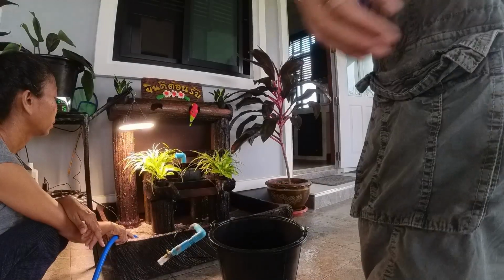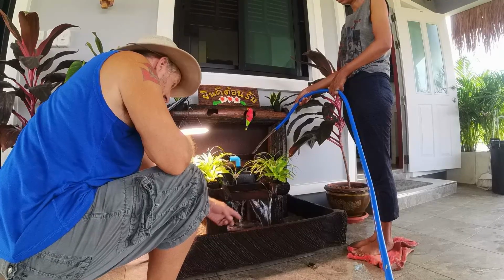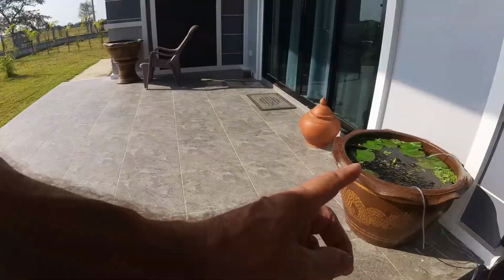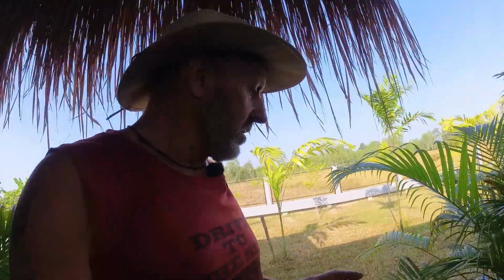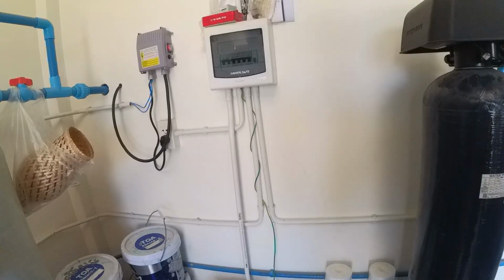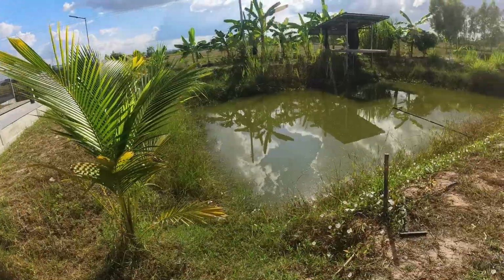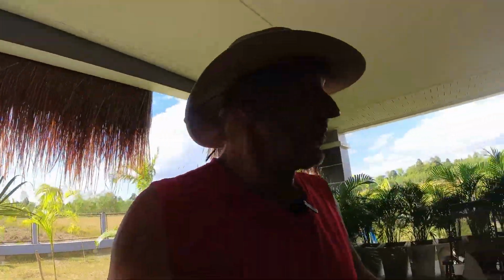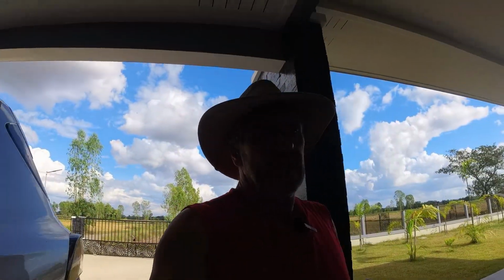We Installed A Rain Gutter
We installed our rain gutter on our new water feature to help clean the water, we got a new pot and fish. finally got my home-made Basket lights installed as well.